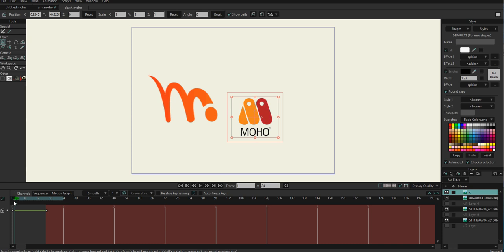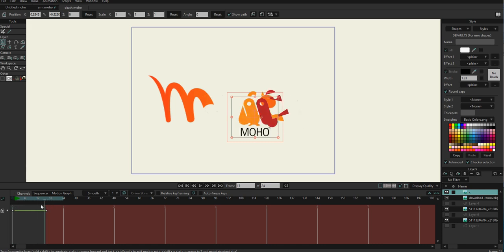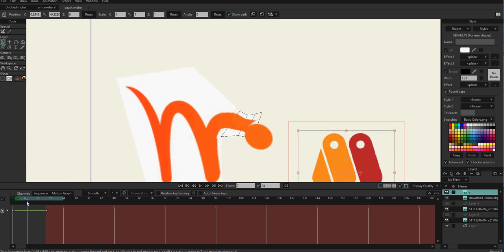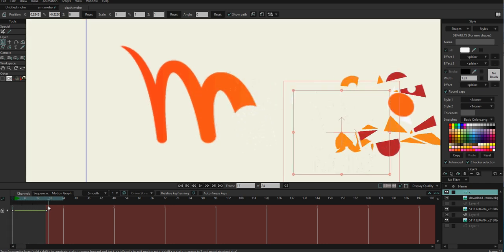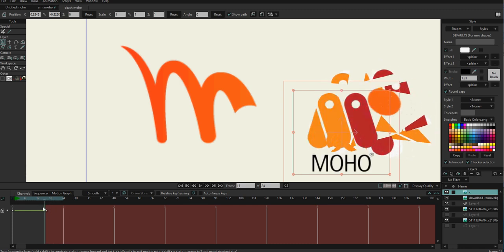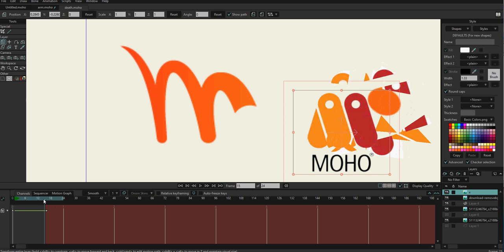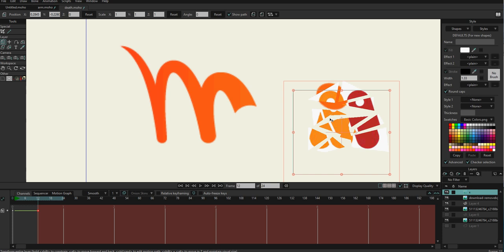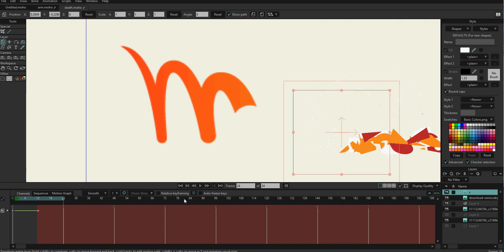Working with the new Quad mesh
How I used the new mesh to animate.